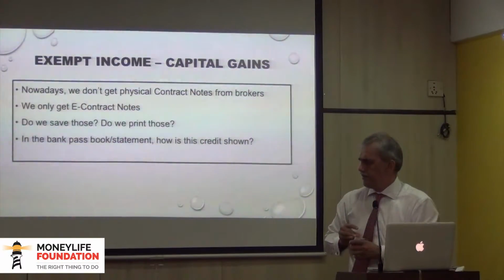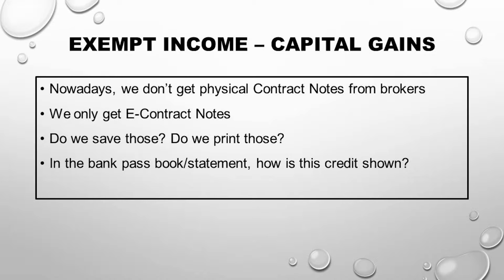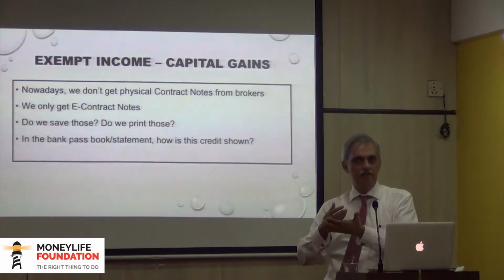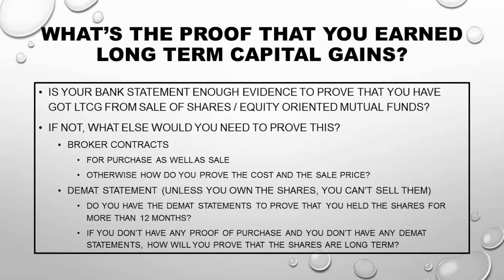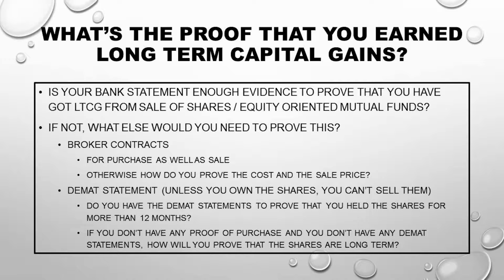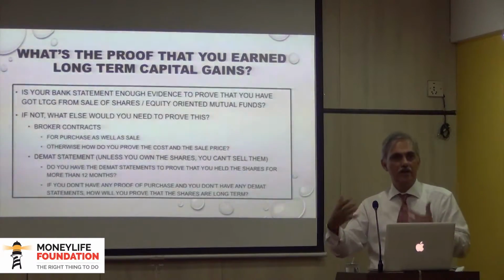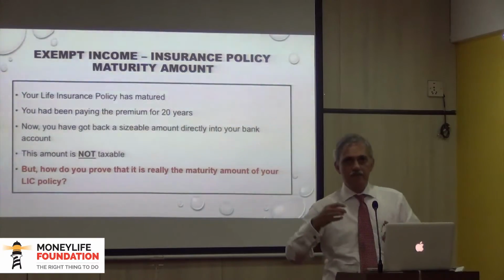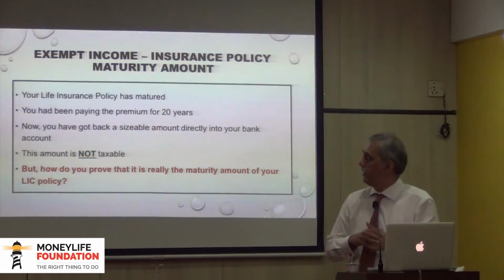Documentation required for claiming capital gains exemption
CA Ameet Patel explains the documents required to prove the existence of capital gains. The importance of broker contracts and demat statements for proving the existence of capital gains is explained in this Moneylife Foundation video.